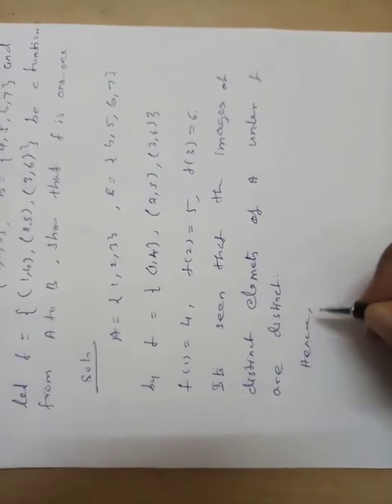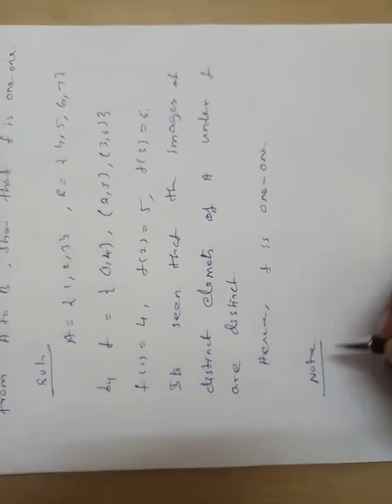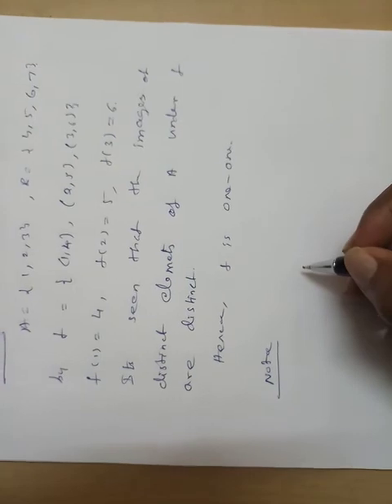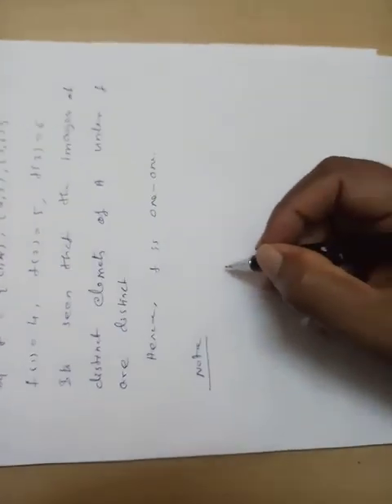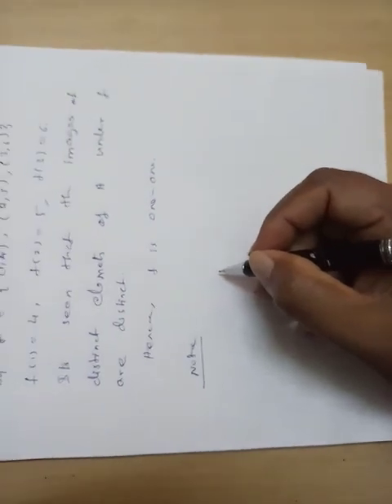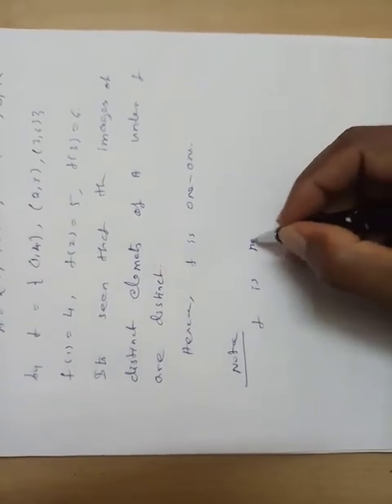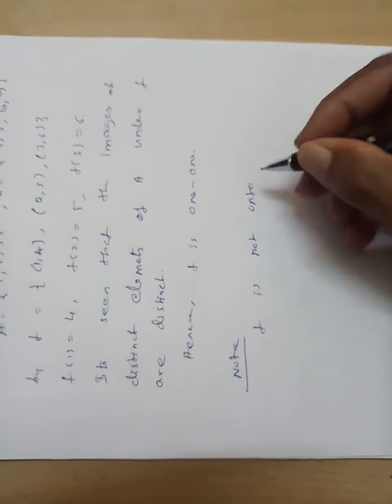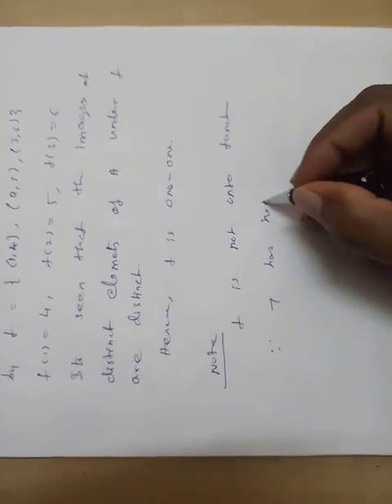Functions(exercise 1.2,sum no. 3 to 6)